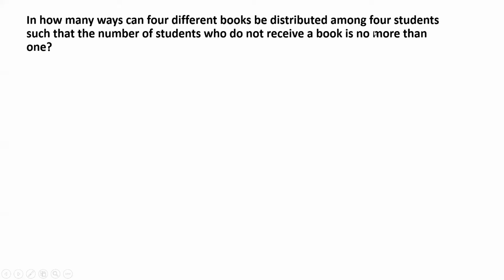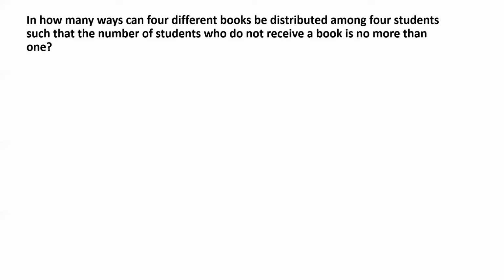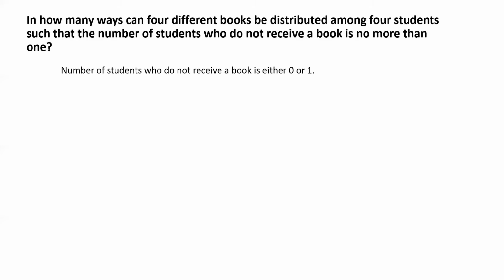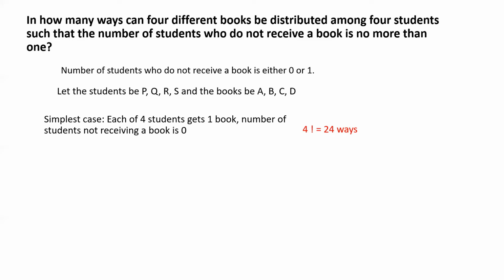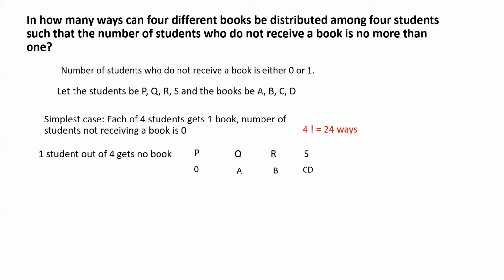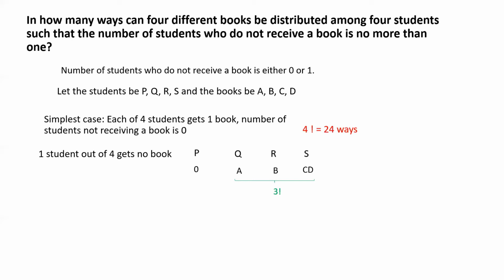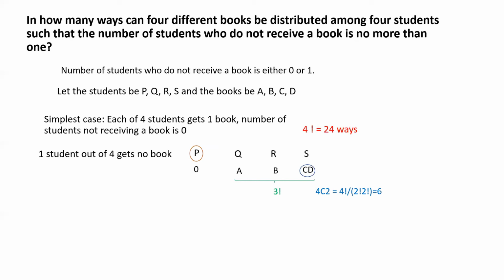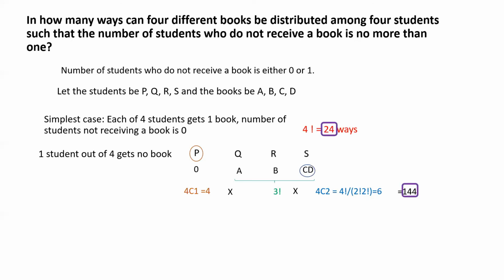Hard Permutation and Combination: Book Distribution Problem | IIT JEE, CAT, SAT, GRE, GMAT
Learn how to solve permutation and combination problem on number of ways to distribute four different books among four students so that the number of students who may not receive any book is no more than 1.

Question:
In how many ways can four different books be distributed among four students such that the number of students who do not receive a book is no more than one?